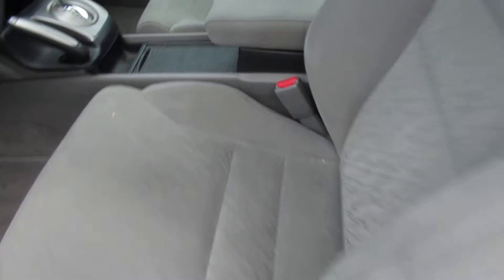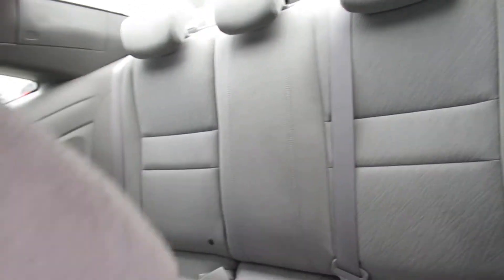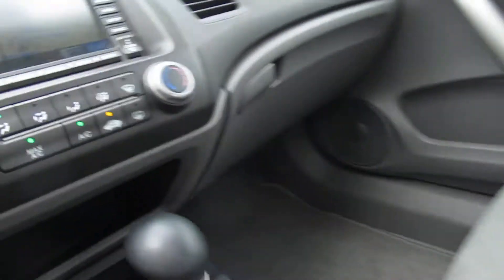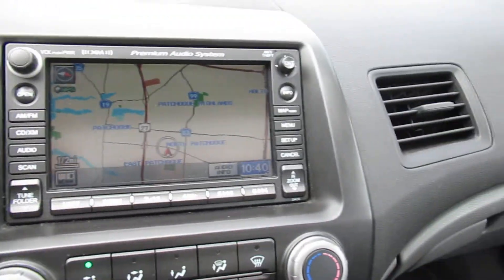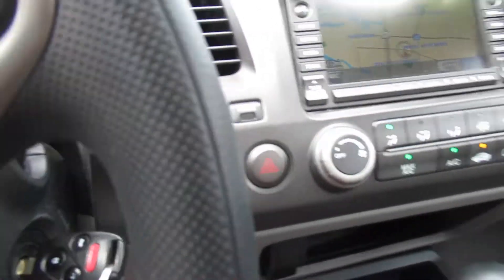2007 Honda Civic Coupe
A lot of words come to mind when thinking of Honda: practical, reliable, dependable. But what do you do if you're looking for a little sport in an economical and practical coupe... Well, you could start off by looking at our 2007 Honda Civic Si. It comes equipped with a 2.0 Liter 4 Cylinder that pumps out 197hp at 7800rpm and 139lb-ft of torque at 6100rpm. The motor is attached to a 6 Speed Manual transmission and Front Wheel Drive.

Inside, the Si has all the features you'd expect, and then some. Take a look at our pictures and you'll see this sporty Si even has a sunroof and aluminum pedals!

This Civic Si is ready to have some fun, but can still mind it's manners at the pump. where else are you going to find that?